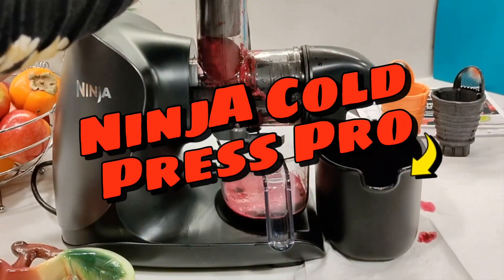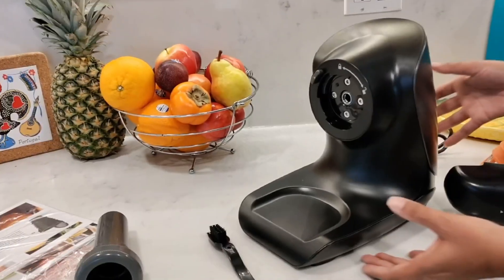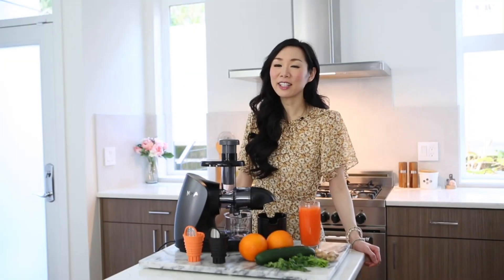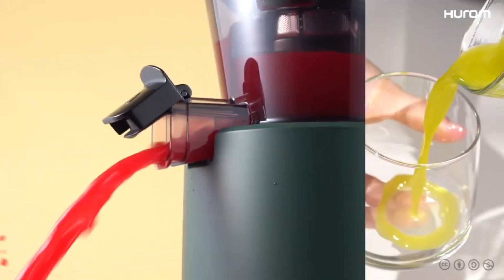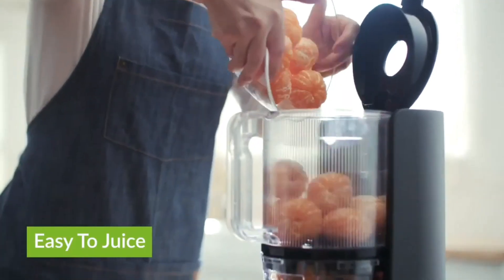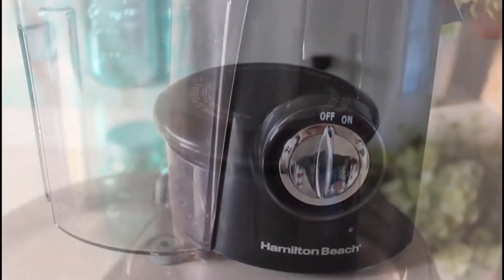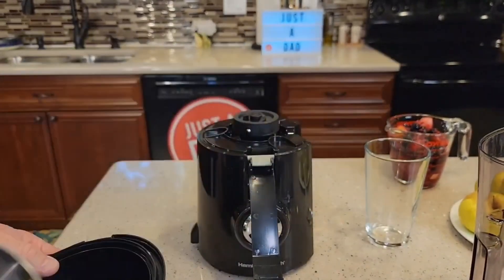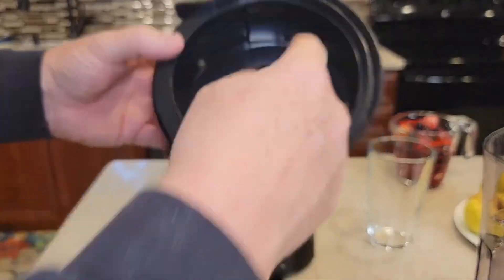Best Juice Extractor 2024 - Top 5 Best Juice Extractors of 2024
✔Purchase Links:
1. Ninja Cold Press Pro
2. Hurom H-200 Easy Clean Electronic Juicer
3. Hamilton Beach Big Mouth Juicer